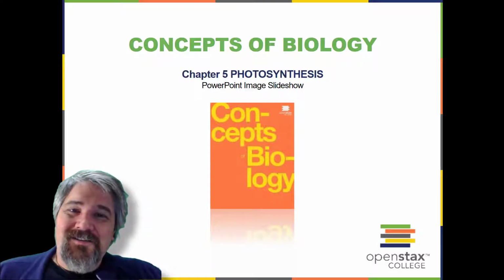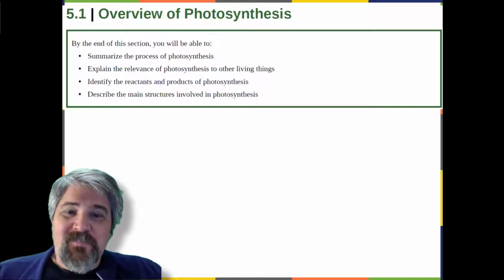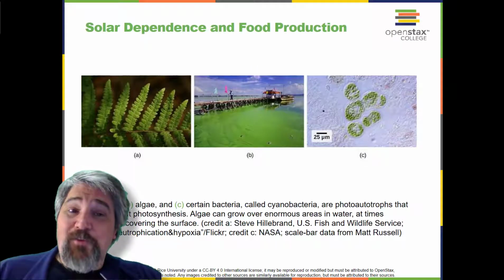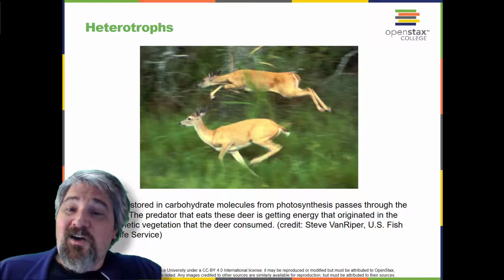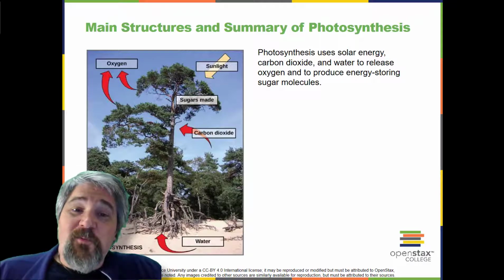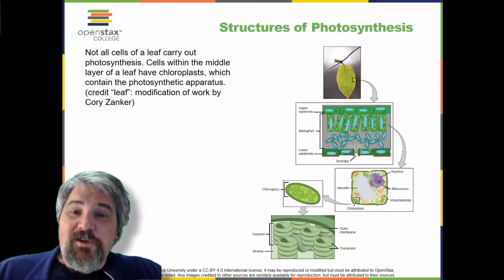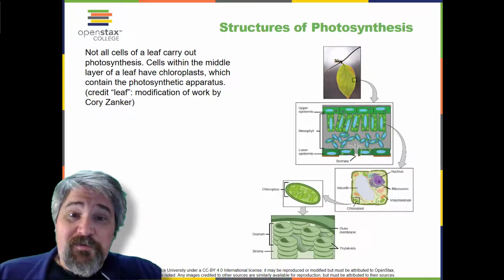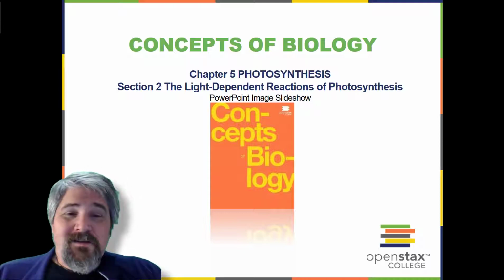bio101ch5part1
Chapter 5 Part 1 Overview of Photosynthesis